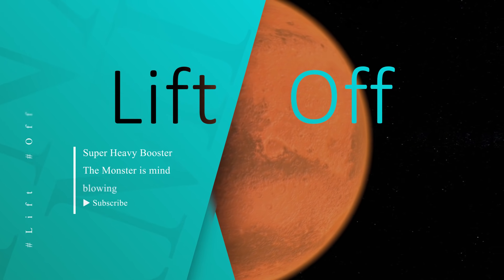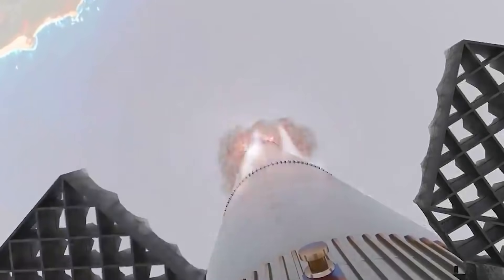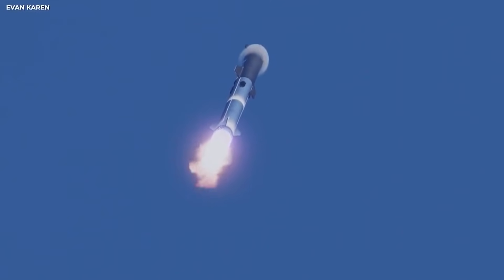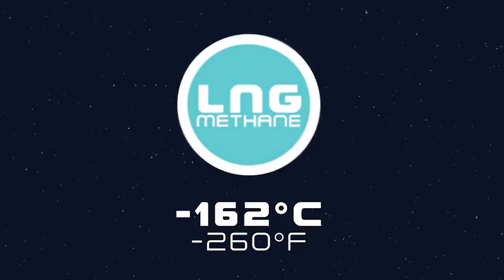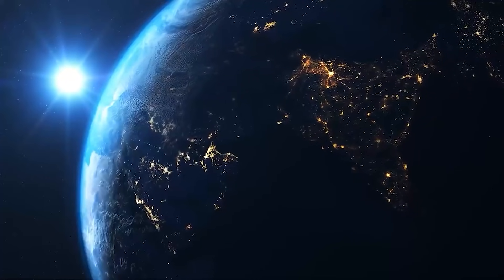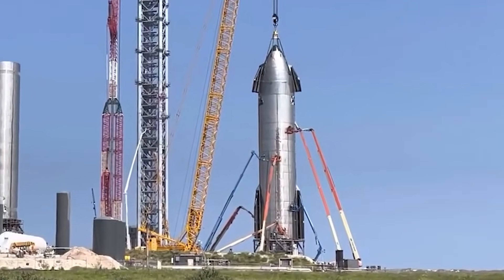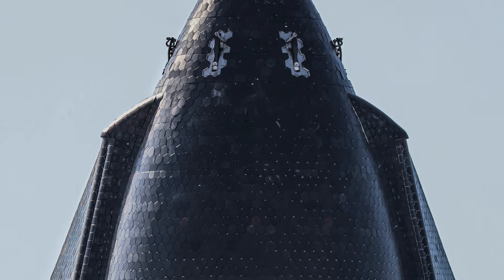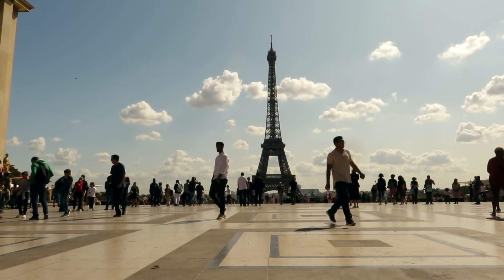SpaceX Super Heavy Booster 'The Monster' is Even CRAZIER than You Thought!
SpaceX and Elon Musk want to make starship the ultimate transporter of humanity to Mars, and that too at shoe-string costs compared to the previous generation of rocket costs.

Due to Earth’s massive size and intense gravitational force, we will need an additional force to lift the Starship off the surface, as it won’t be able to generate escape velocity on its own. Getting into orbit requires getting to 17,600 miles per hour. The 3 raptor engines of a starship can never produce the thrust to produce this much speed.

Starship will need the assistance of an engine that is way more powerful than its own. Yes, we are talking about the assistance from the super-heavy booster. The main purpose of Super-Heavy would be to get off the planet.

Super heavy booster 4 is the third fully stacked super heavy booster. After the pathfinder BN1, the test tank BN2 and the prototype BN3, according to Elon Musk. It is the lower stage of SpaceX's mighty spacecraft, the starship which SpaceX founder Elon Musk is hoping to use to dispatch colonizers to mars.

After it has helped the national aeronautics and space administration lands its astronauts on the moon, one crucial requirement of the starship is that it has to be able to lift heavy payloads to orbit. This is why SpaceX is going all out on the design of the super heavy. it will be the most powerful vehicle ever with a gross mass liftoff mass of over 3 million kilograms.

When stood up, you would have to step back to see the top of the booster as it is as tall as a 23story building. it is a 9-meter diameter and it is made of steel, the same material as the 50 meters tall that sits atop it.

Previous tests have included only the upper stage. The last one was on May 5th when the sn15 upper stage prototype launched to an altitude of 10 kilometers before landing safely. However, as SpaceX races to get the starship ready for its first orbital flight, it has now turned to conduct tests on the super heavy itself.

Booster 4 and SN20 will conduct the Starship program's first-ever orbital test flight. When the super-heavy booster finally takes off, it will blast the upper stage into orbit. The booster itself will eject from the upper stage and will splash down in the Gulf of Mexico shortly after liftoff, and SN20 will power itself to orbit, circling our planet once before splashing down in the Pacific Ocean near the Hawaiian island of Kauai.

SpaceX super heavy is already scheduled for work, apart from NASA lining it up for landing its astronauts on the moon. SpaceX has already collected a deposit from the Japanese entrepreneur Yusaku Maezawa to take him on a flight around the moon.

According to Musk, if all the testing goes well, the starship could be ready by 2023 which will be just in time for NASA's Artemis project in 2024.

One of the major features of booster 4 is the use of sea-level Raptor engines. Each rocket, when firing, produces an insane 2 mega newton of thrust. The raptor engine will burn a mixture of methane and oxygen that is cooled to a cryogenic level. The very low temperature means the super-heavy tank will be able to contain more fuel at that temperature.